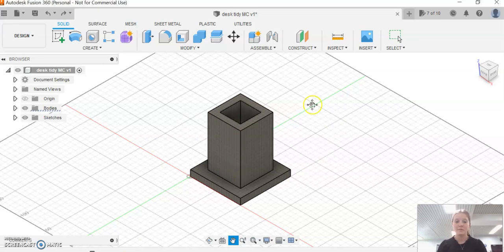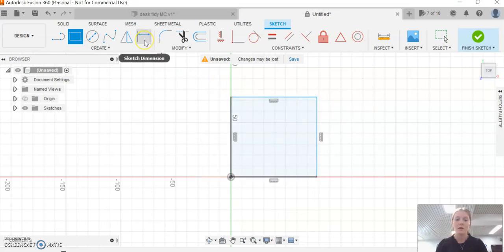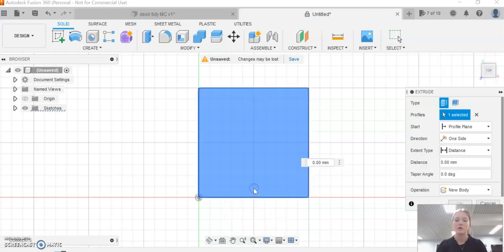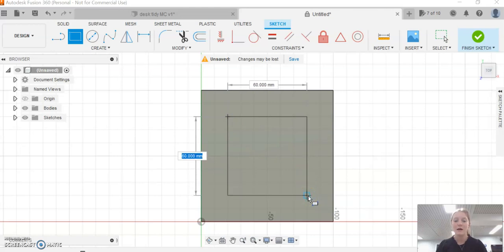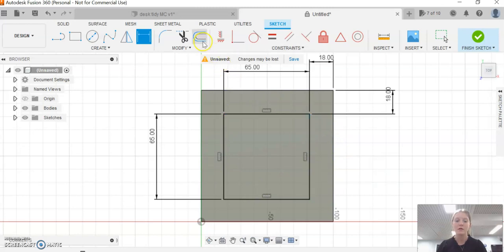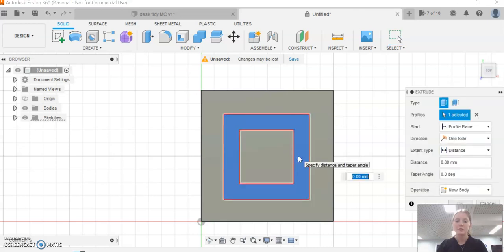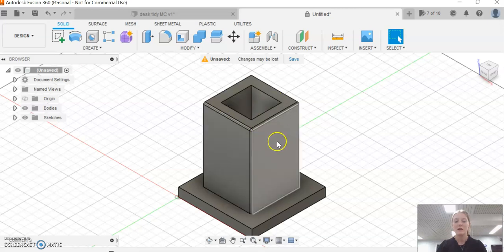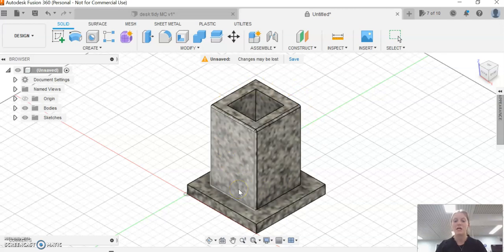How to draw a pencil holder on CAD | Fusion 360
Instructional video taking students through a step-by-step tutorial on how to draw the Year 7 Pencil holder/ Desk Tidy product.